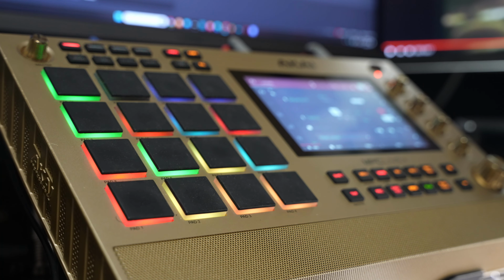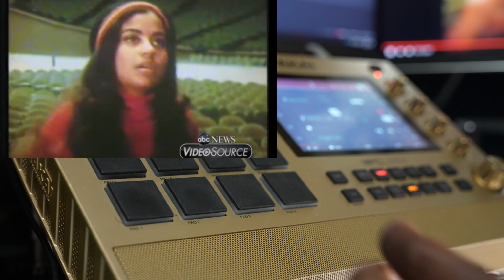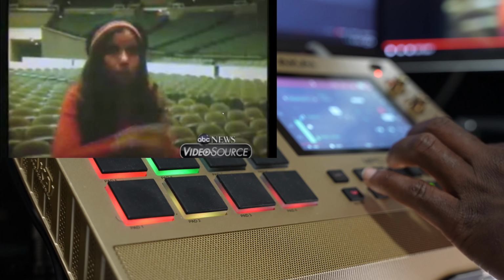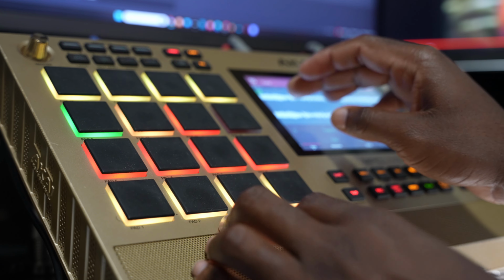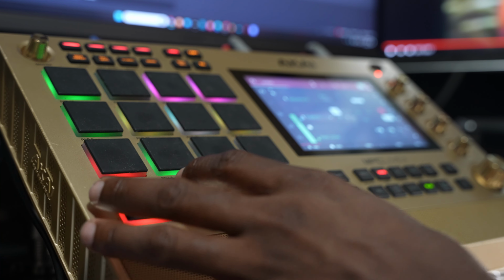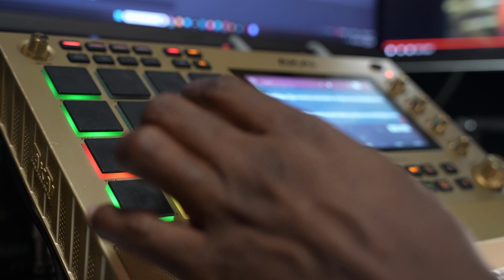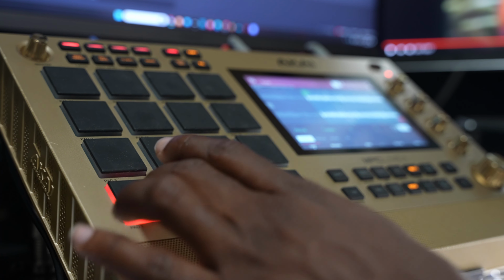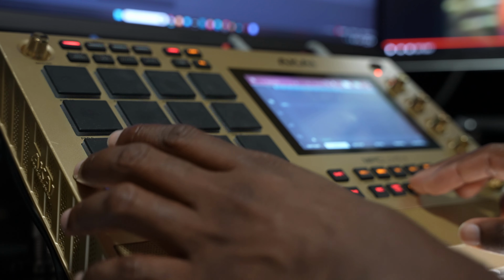BUCK CRZA CHALLENGED ME TO FLIP RARE JACKSON 5 SOUND CHECK